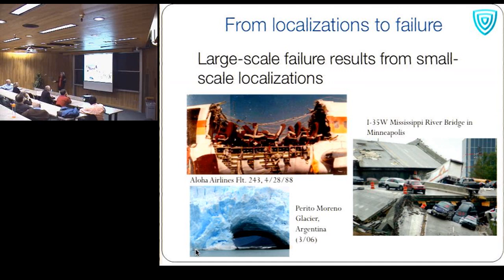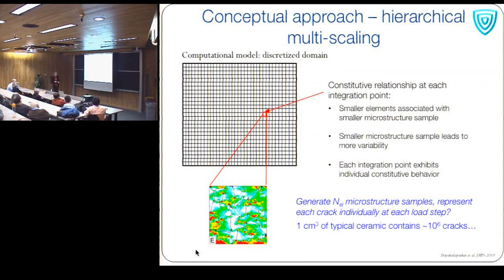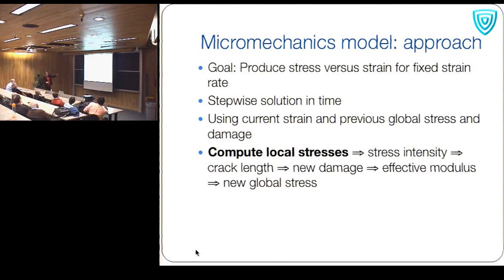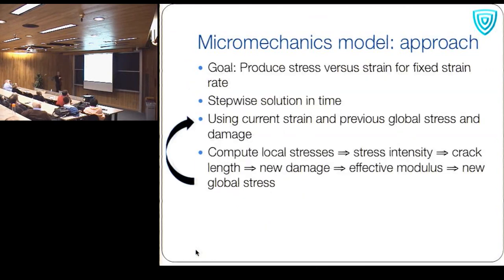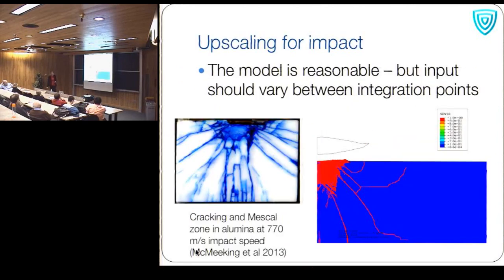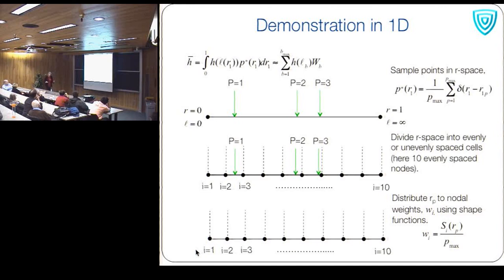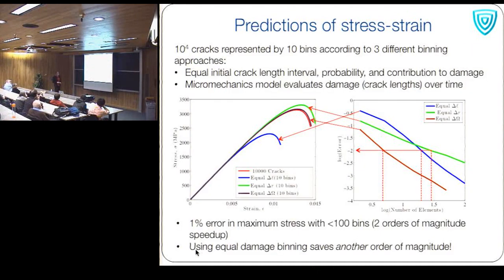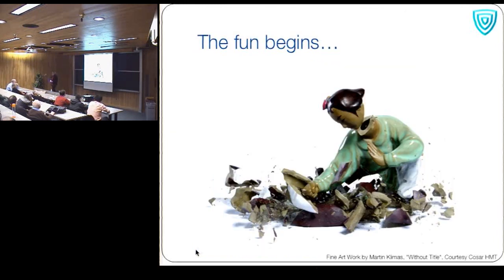Warren Lecture Series - Lori Graham Brady (Mar 13, 2015)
"Failure Starts Small: The Role of Stochastic Mechanics in Multi-scale Modeling"
Lori Graham-Brady
Civil Engineering, Johns Hopkins University